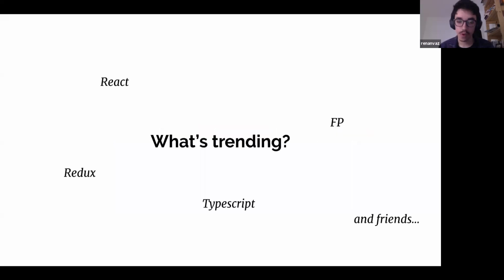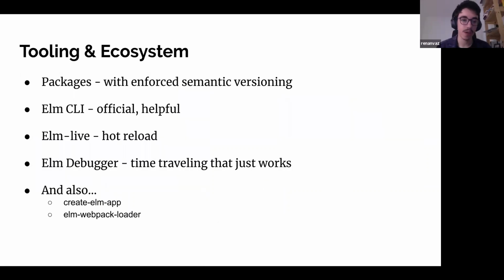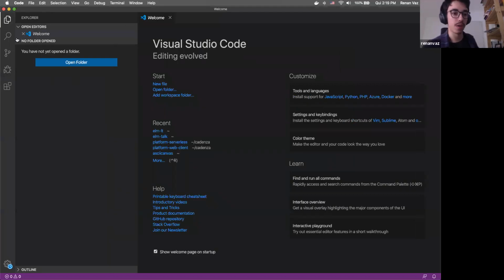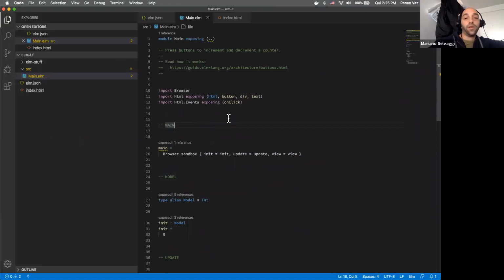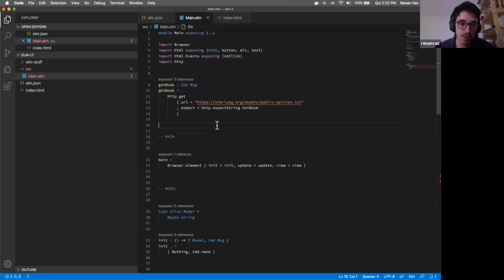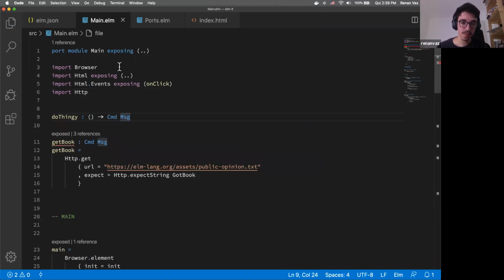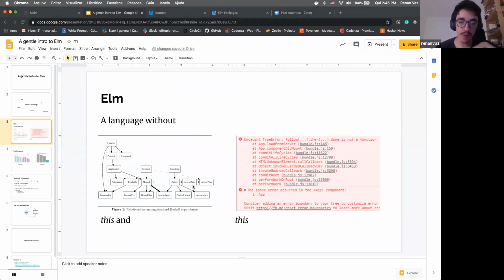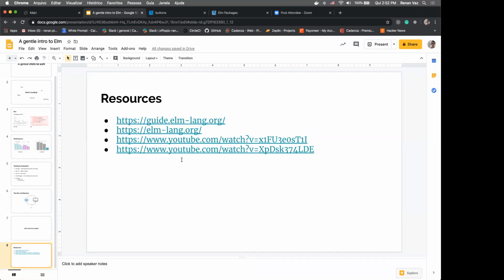Lightning Talk: A gentle intro to Elm by Renan Pires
Introduction to the Elm Language presented by Renan Pires